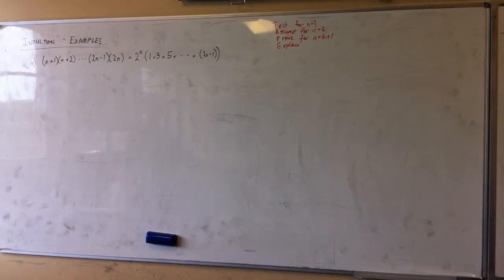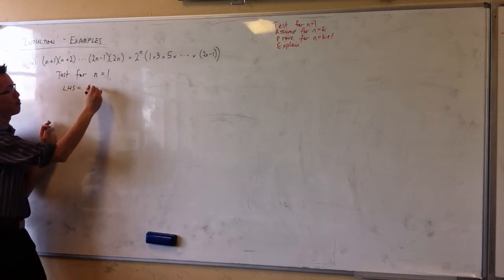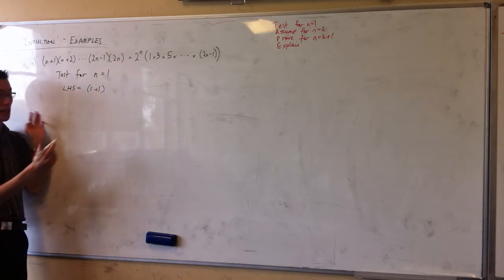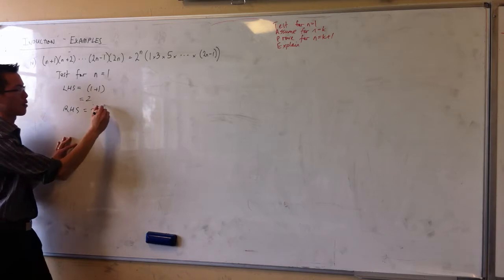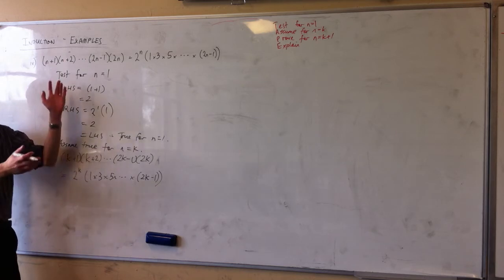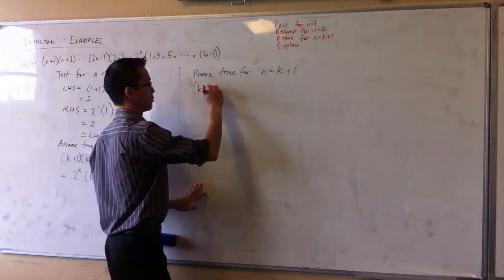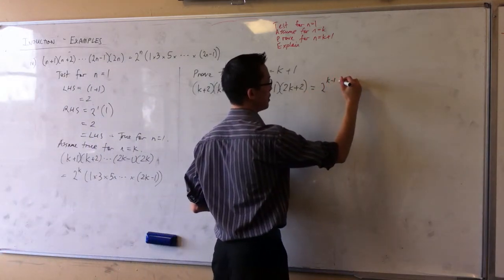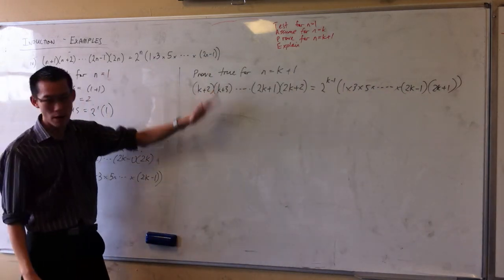Induction: Series & Algebraic Identities (3 of 4)